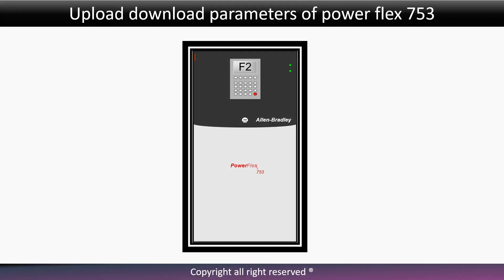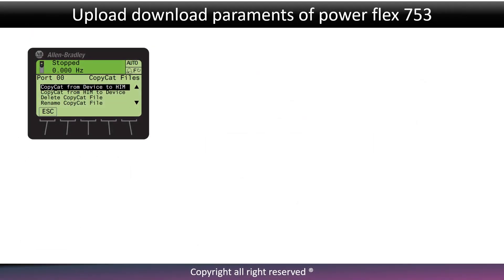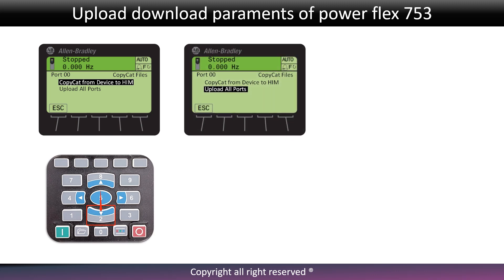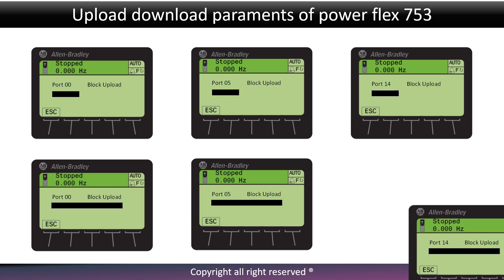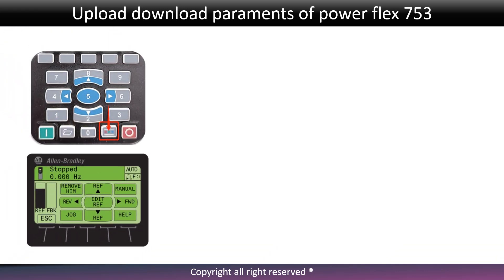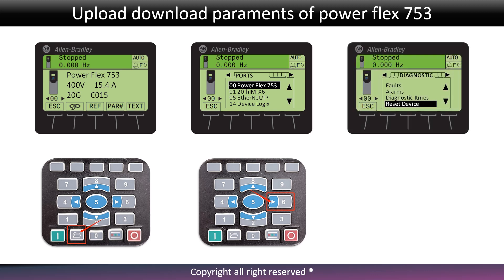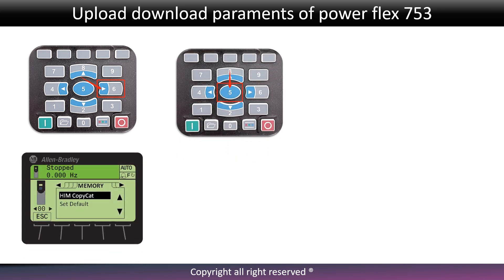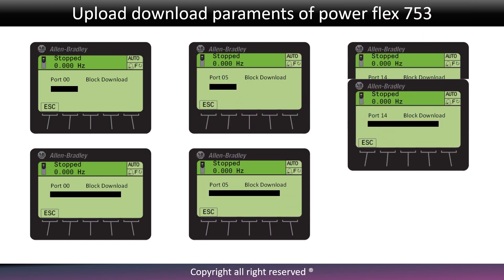PowerFlex 753 and 755 Parameters Upload Download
اسلام و علیکم"Hello"你好"Hola"नमस्ते"